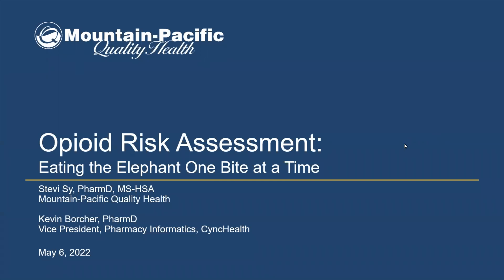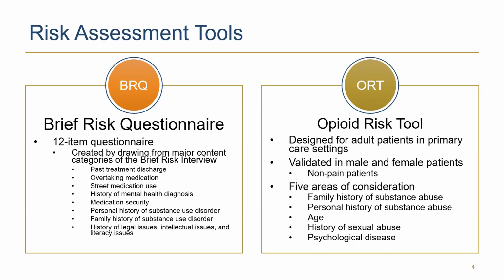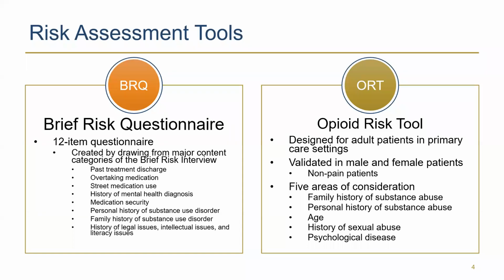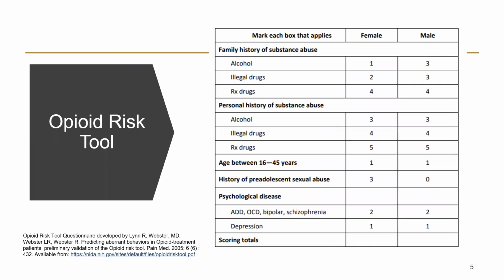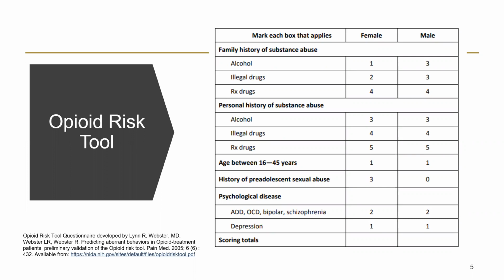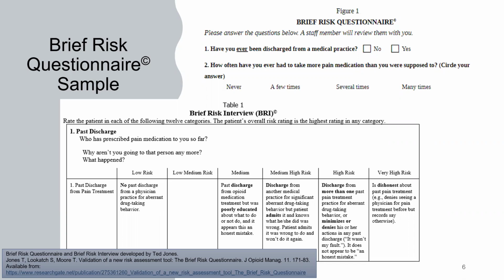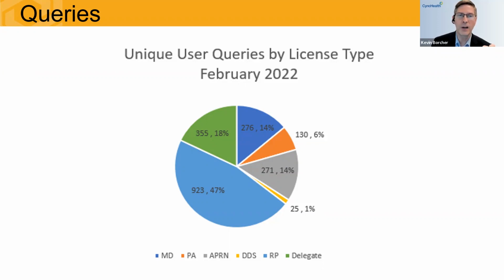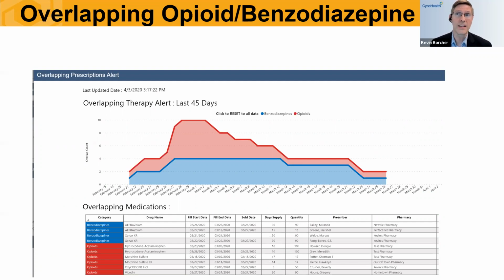Opioid Risk Assessment "Eating the Elephant One Bite at a Time" Session 3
Curious about the impact of the updated Centers for Disease Control and Prevention Opioid Prescribing Guidelines? Join Mountain-Pacific Quality Health as we return our focus to patients with pain management concerns. This series is made up of short, focused sessions designed to improve pain management outcomes through optimal use of electronic tools and resources, leveraging available data and sharing proven strategies. This session looks at specific opioid risk assessment tools and the implementation process. Originally recorded May 6, 2022.